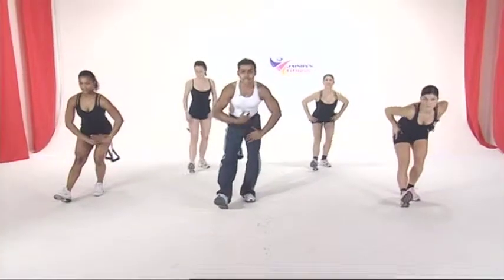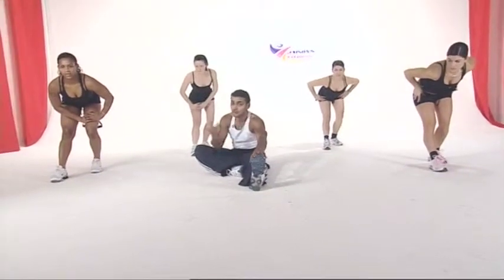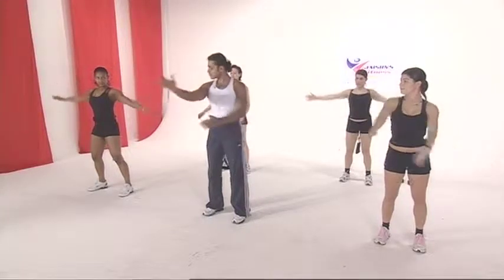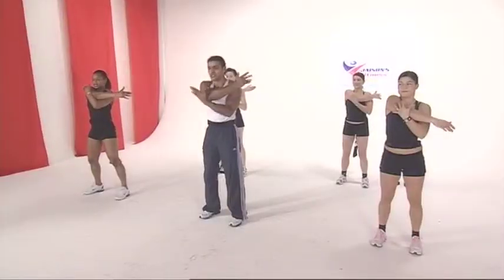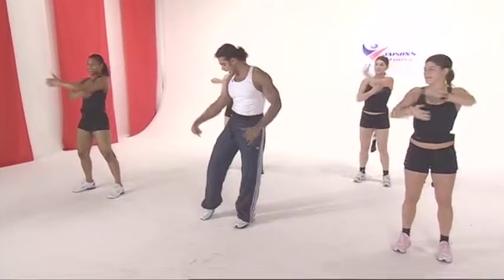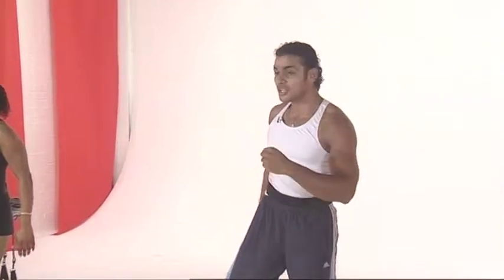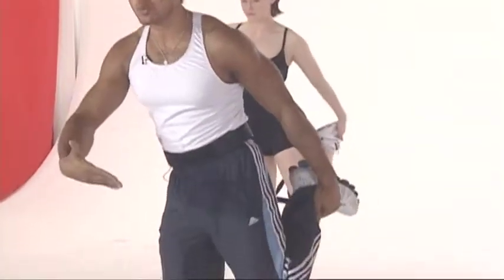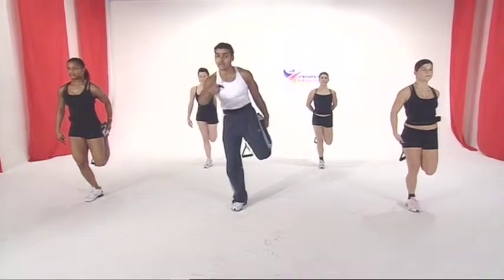Jaison's Body Perfect DVD II - Part-4